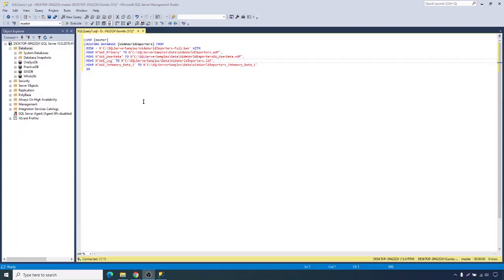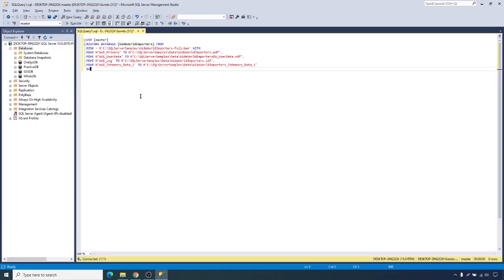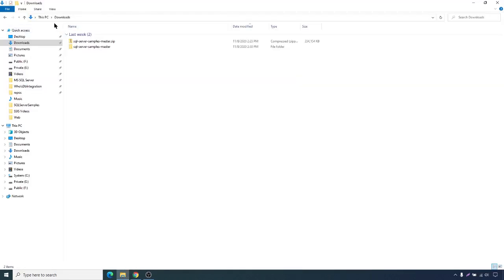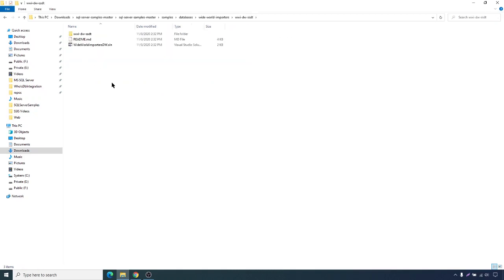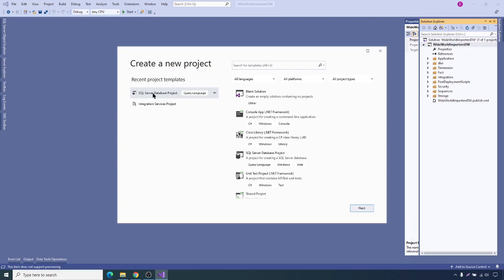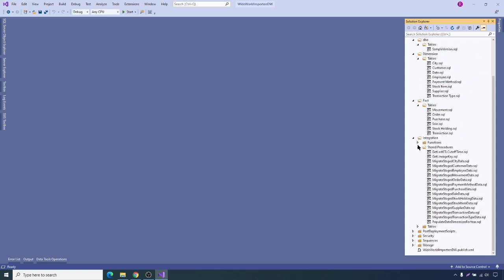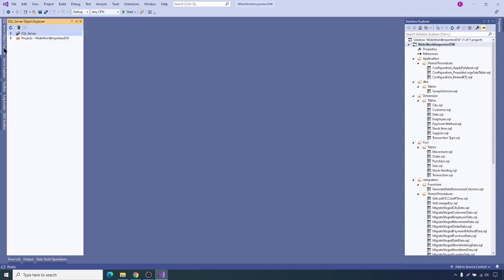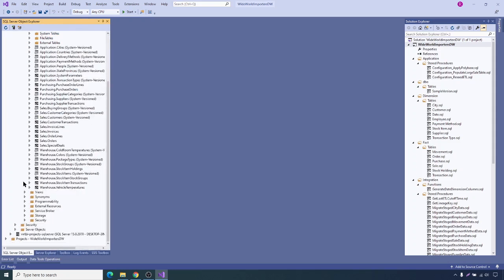SSIS 2019 | Practice Project 4 | WWI DW | SQL Server Database Project Design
Realtime Use Case Scenario:
Wide world Importers Data warehouse design and ETL using SQL Server Data Tools - Database Project and Integration Service Project Templates.

How Microsoft designed Wide world Importers Sample Database, Data warehouse, ETL and Reports.

Try to find, learn, practice and get experience through looking into source code of various BI Projects sources in the internet. This way you will quickly learn and gain knowledge.

Wish you all the best and happy learning!